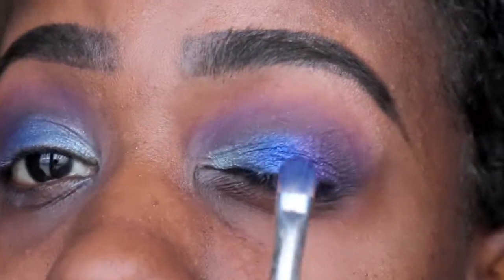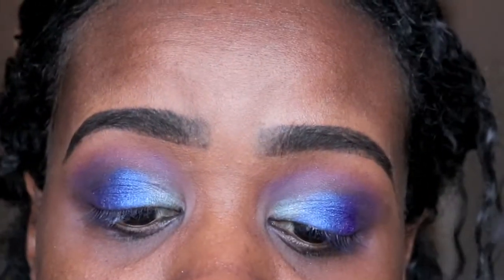Black Panther ready using The Box of Crayons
Hello Beautiful people! I am back today with a video reviewing the hyped Box of Crayons palette by Crayon Case. Continuing to bring awareness to Black owned businesses this Black History Month; I've got to hand it to this company! This unique palette had me feeling like I was starring in my very own Black Panther movie. I felt like a superhero and a bag of money lol! Thank you all for your continued support. Love you all! Until my next video Peace, Love, and Blessings to each of you!

FYI: If you all would like to see my color correcting, foundation, highlighting,and  contouring routine Please watch any of my other videos!!! Also, don't forget to let me know by commenting what you would like to see next.

Products used:
Box of Crayons (eyeshadow)- Currently sold out :-(

Kat Von D Lock it foundation 78 Neutral